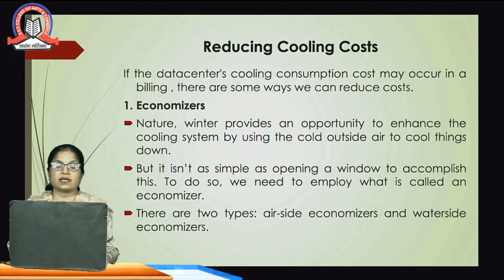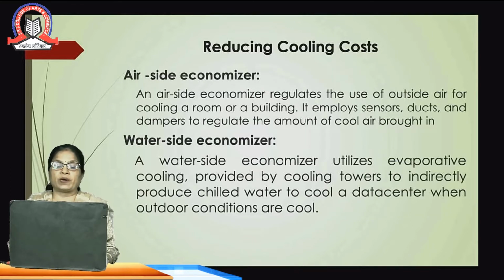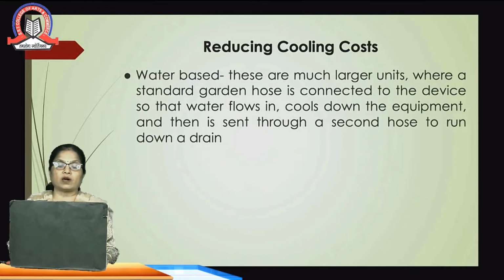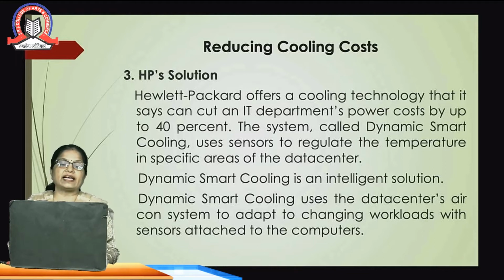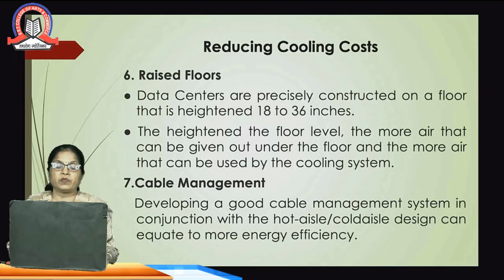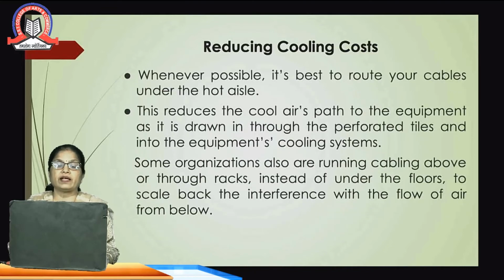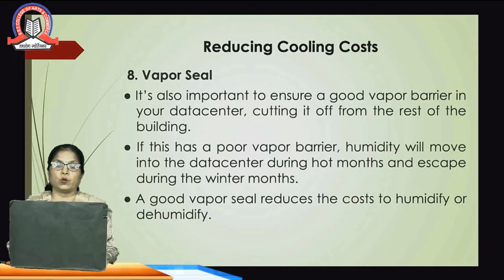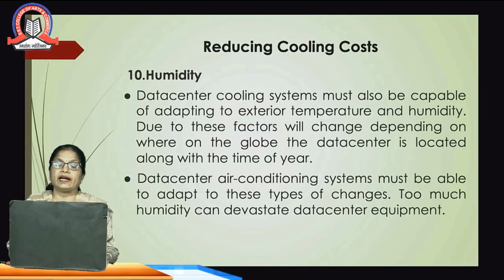Cooling | Green computing | FYBSC. I.T - Sem 2 | SST College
Topic :  Cooling

Subject :  Green computing

Class :  FYBSC. I.T

Sem :  Sem 2

Stream :  BSC. I.T

Teacher :  Deepa Agrawal